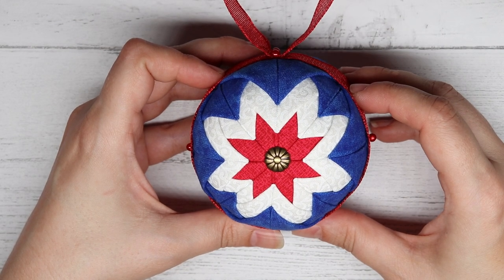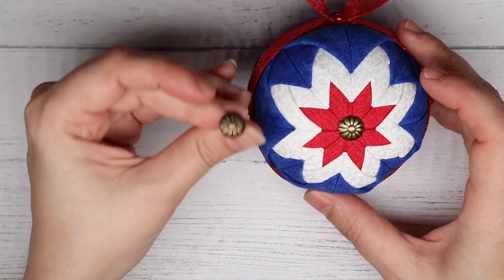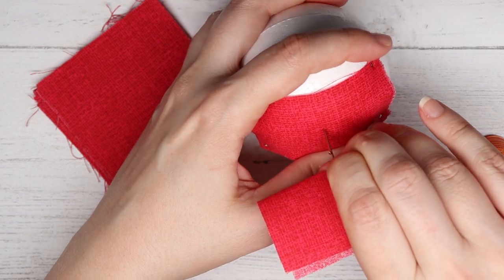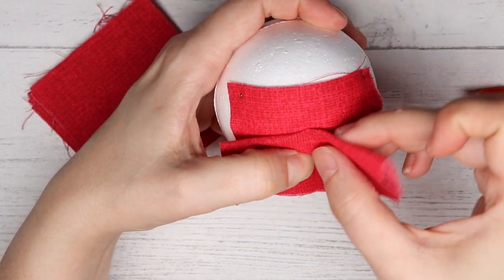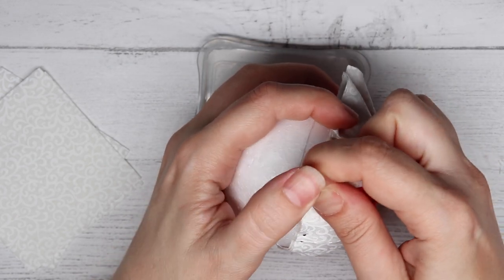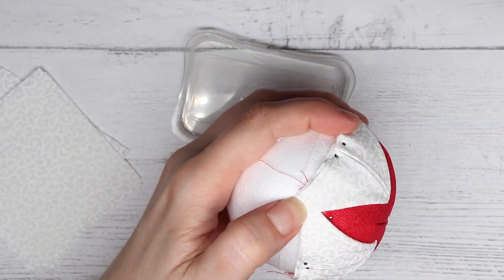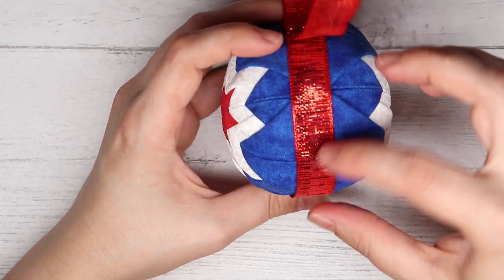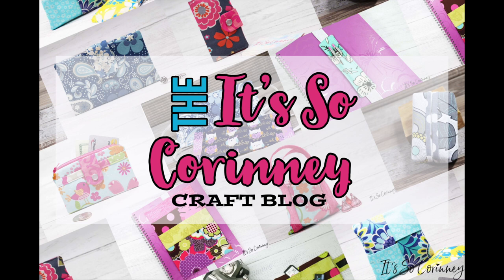Quilted Star Christmas Ornament Tutorial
Want to make a no-sew quilted star Christmas ornament? Then check out this easy tutorial with step-by-step instructions to make this super cute quilted star Christmas ornament!

Supplies Needed
Dressmaker Pins Size #17 1 1/16 inch
3 inch Foam Ball
Quilting Cotton
Decorative Pins
5/8 Inch Ribbon
Upholstery Tacks ~ 2

Free Printable Pattern
The FREE quilted star Christmas ornament pattern is available in The Pattern Stash!